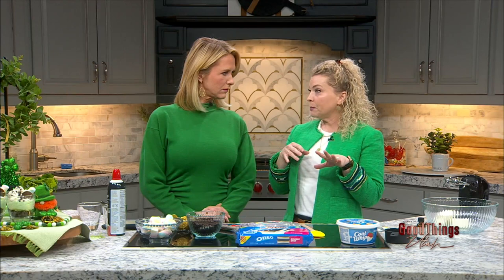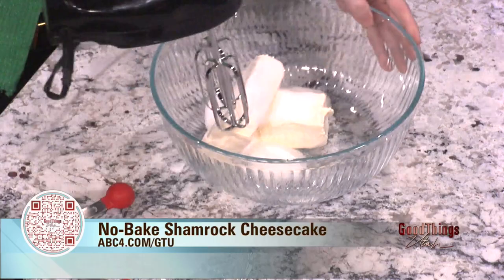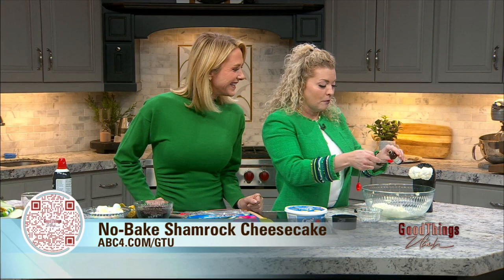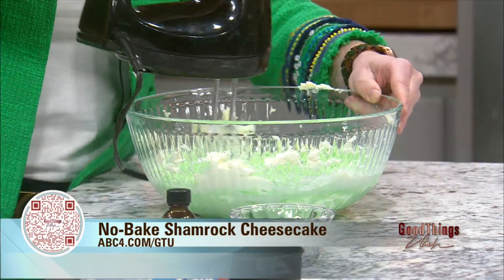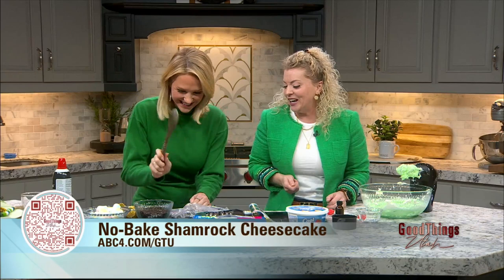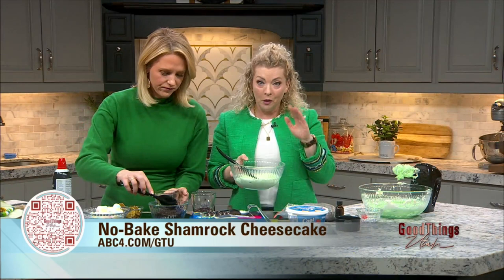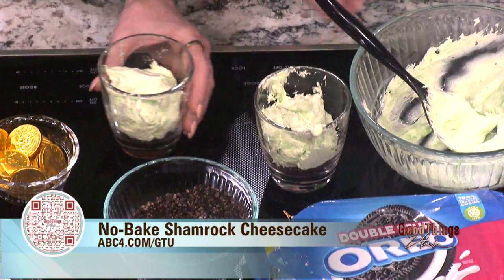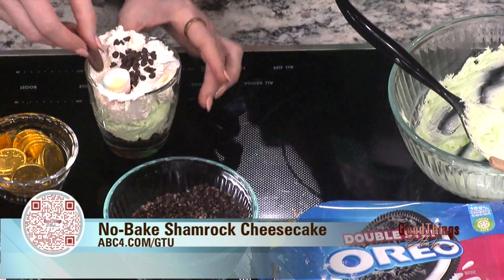No Bake Shamrock Cheescake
Lindy Davies makes a St. Patrick's Day Treat